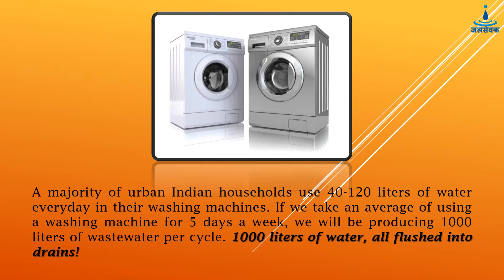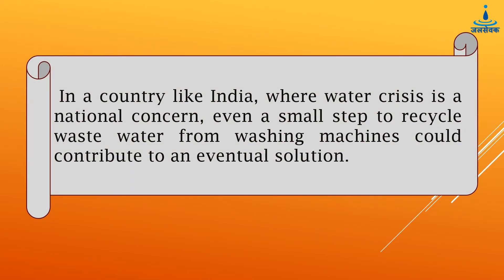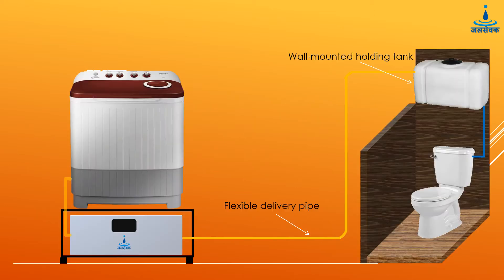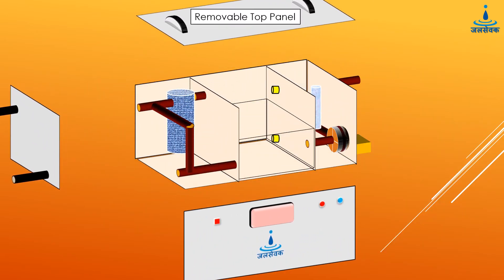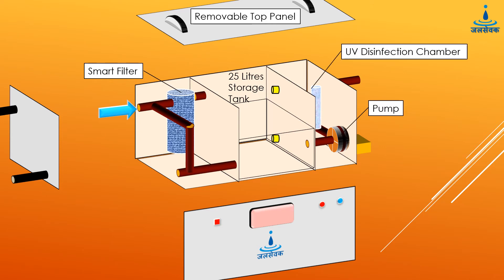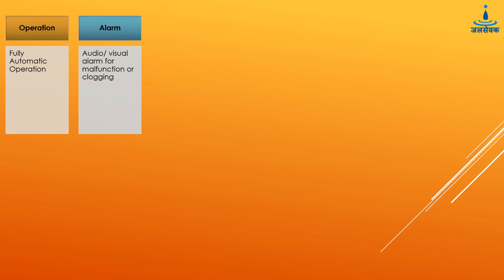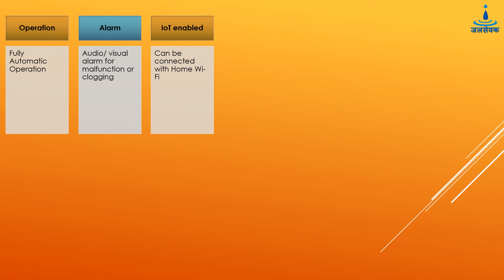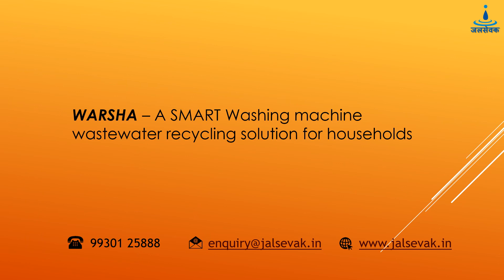WARSHA - A revolutionary way to recycle your washing machine wastewater for flushing toilets!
WARSHA by JalSevak Solutions is a consumer product for residential use. WARSHA recycles the wastewater generated by household washing machines and treated water can be reused for flushing toilets within the same home. With WARSHA, an average household can potentially conserve 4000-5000 litres of fresh water every month. for further details on WARSHA!